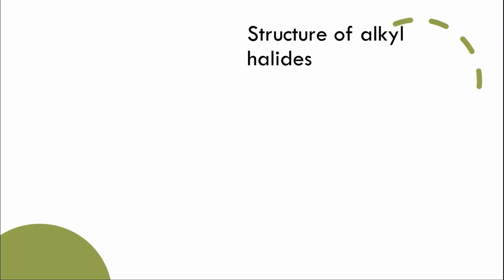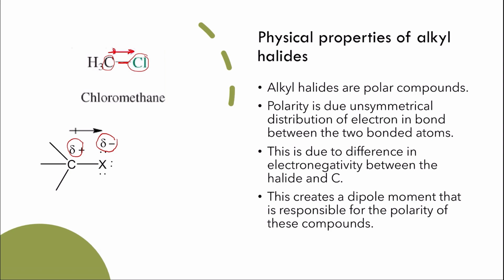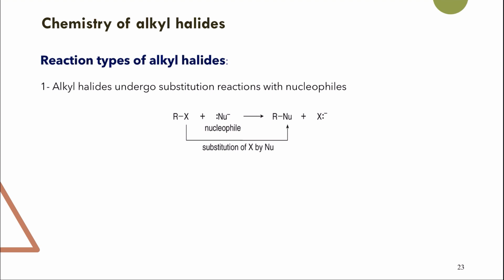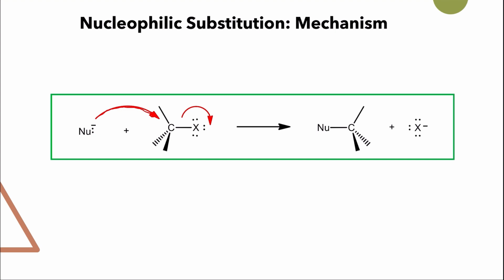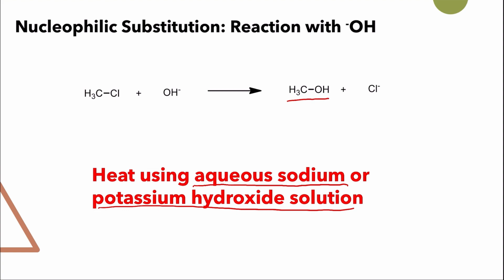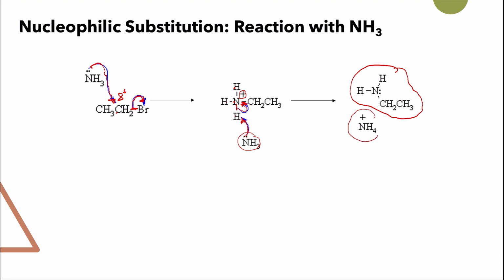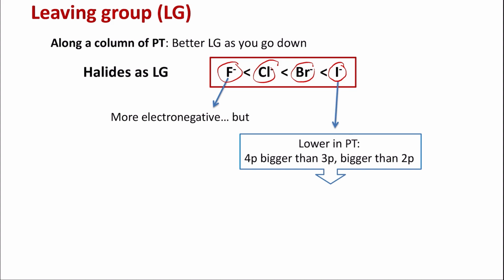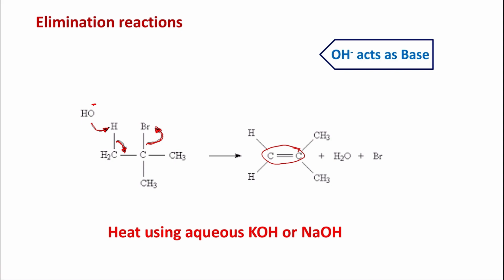Halogenalkanes substitution and Elimination A Level AQA chemistry